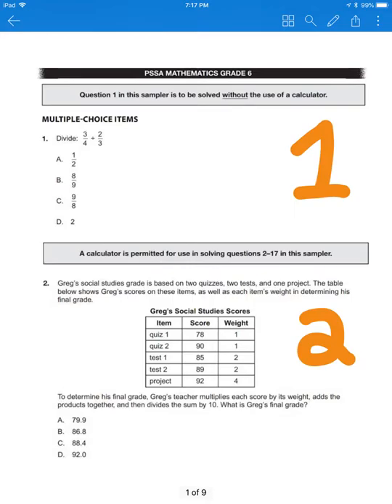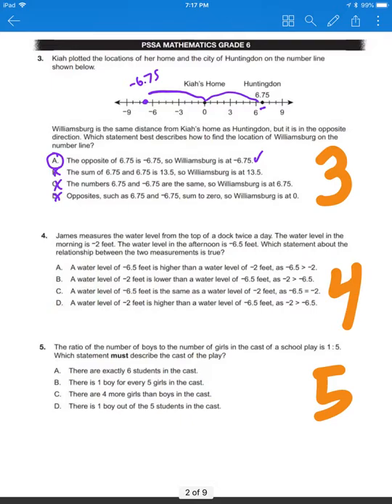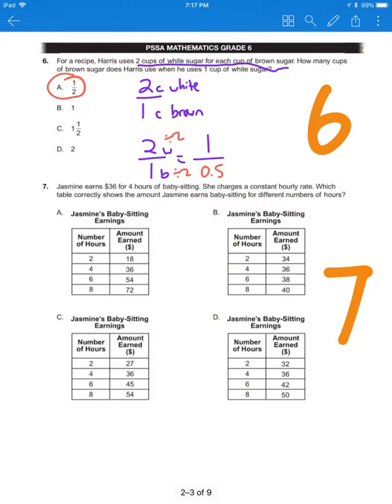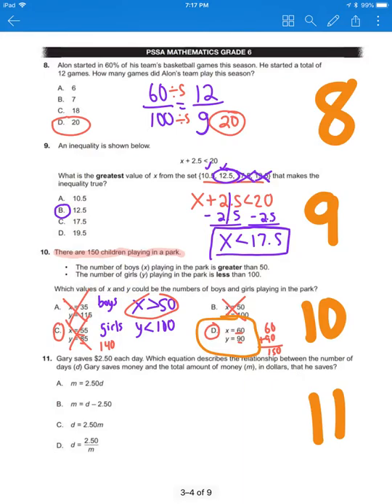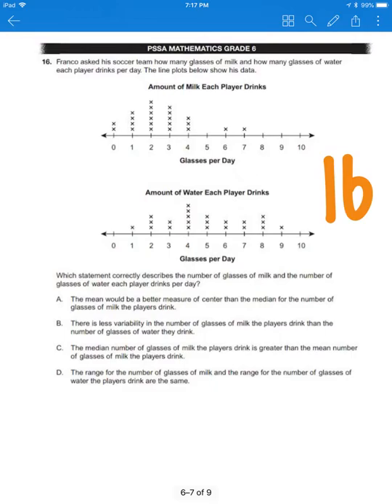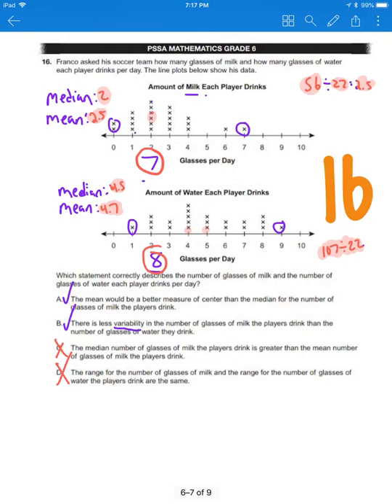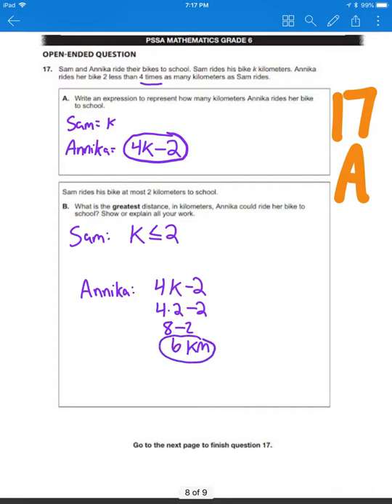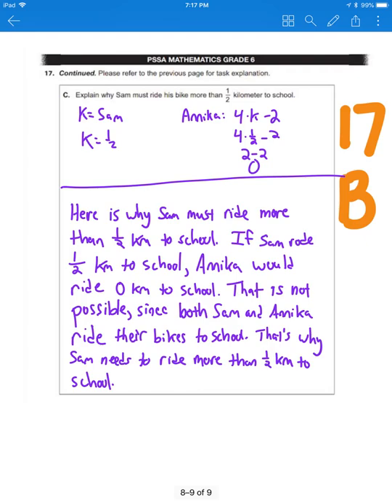PSSA practice test (2017 released questions)